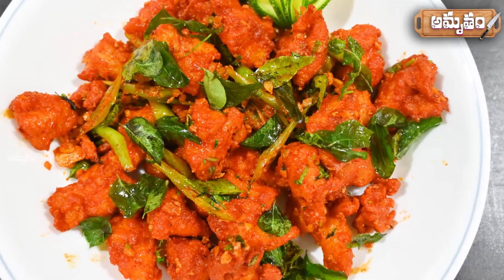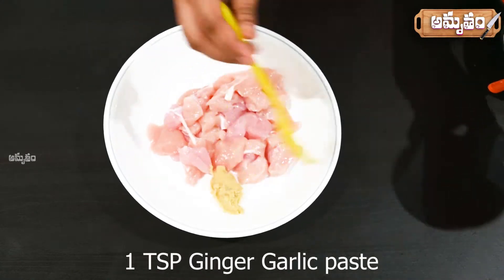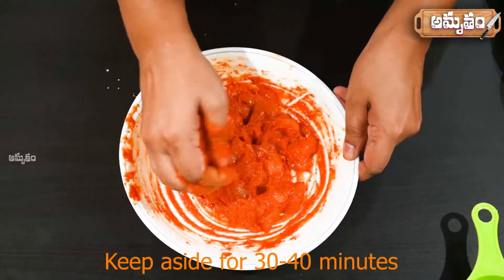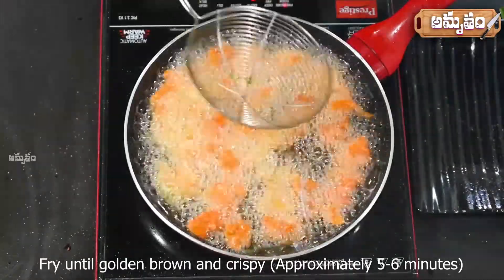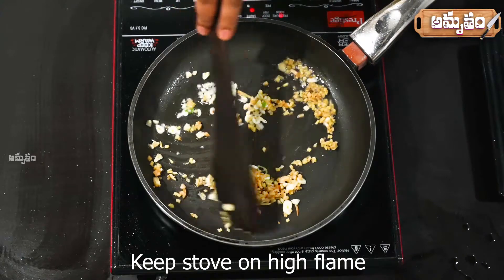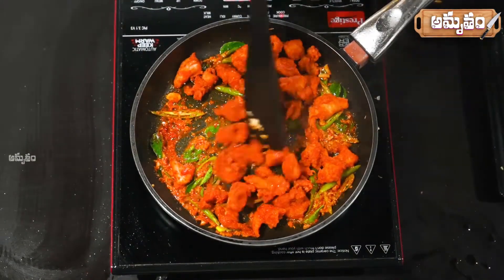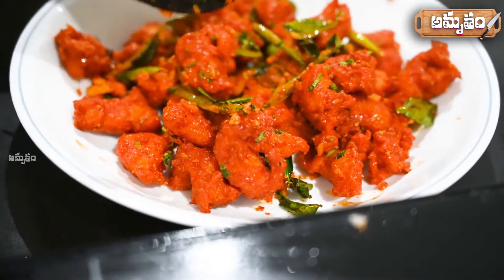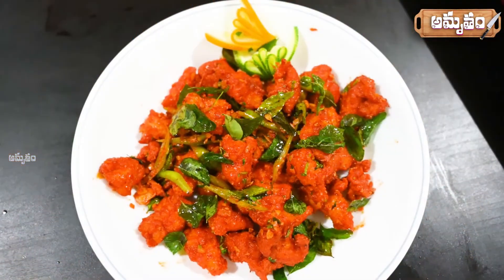Chicken 65 - Super Tasty | చికెన్ 65 | Restaurant Style Chicken 65 | Chicken Recipes | Amrutham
Chicken 65 is a popular deep fried spicy chicken appetizer. This immensely popular South Indian appetizer is made by marinating & frying chicken bites coated with flour, curry leaves and spices.